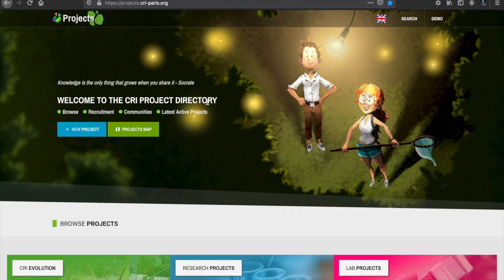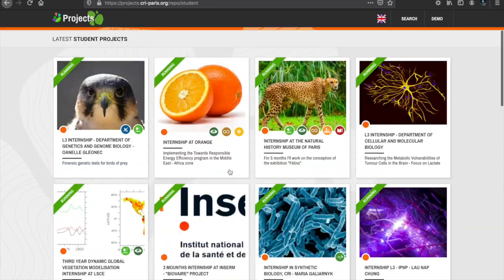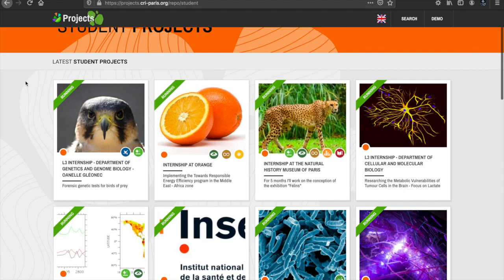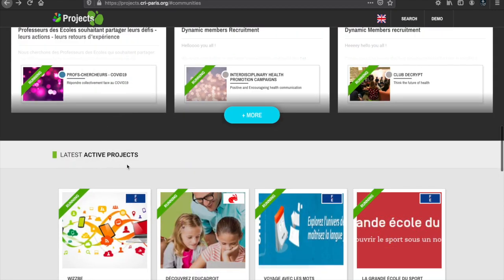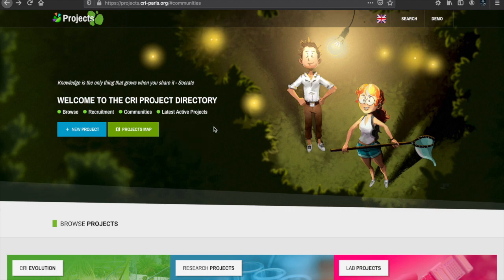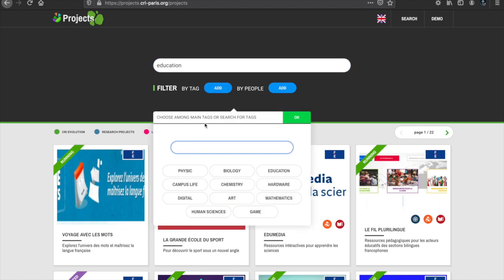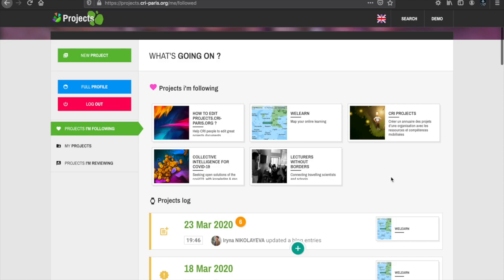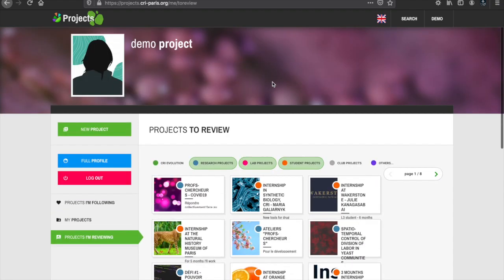Tutorial: General overview of CRI Projects